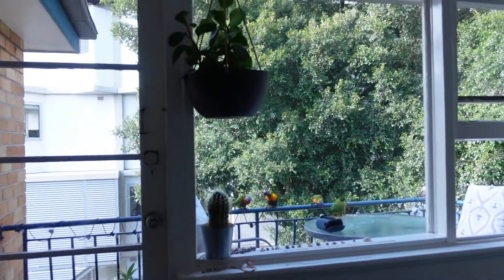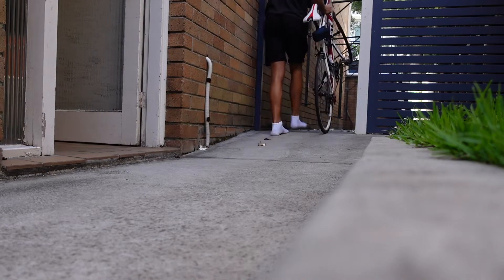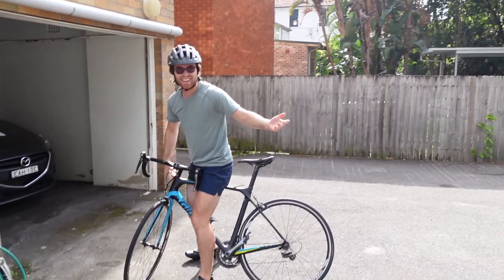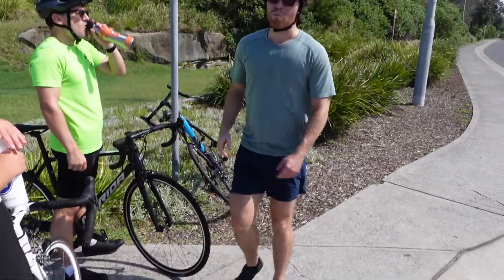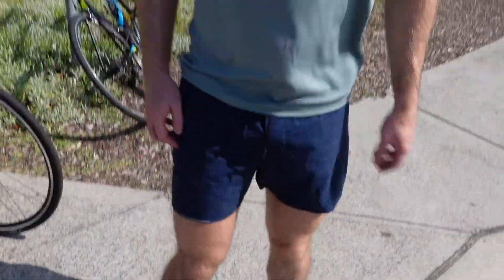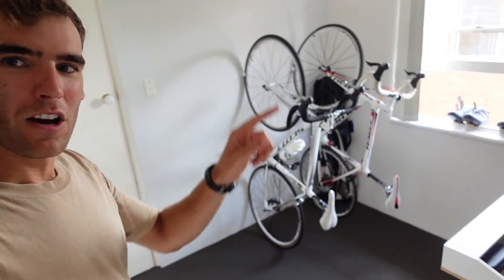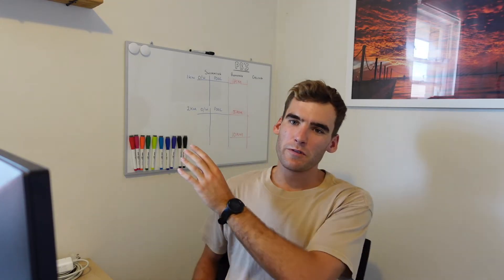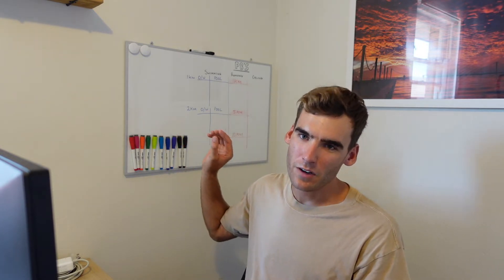NEW SET UP | First Bike Ride | Training Update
Our first run out in our new bikes. A quick look at my new set up going in to the new year and an update on training and injuries.